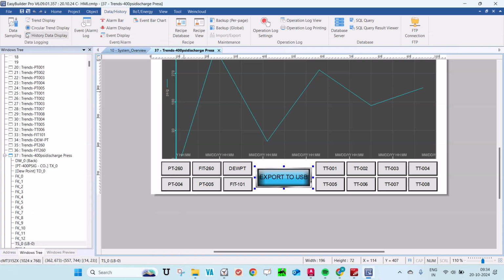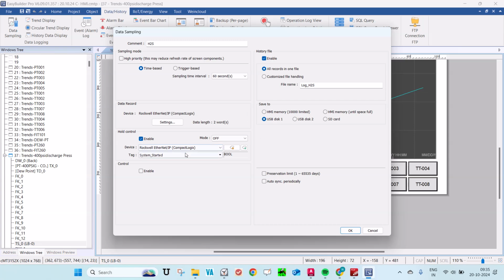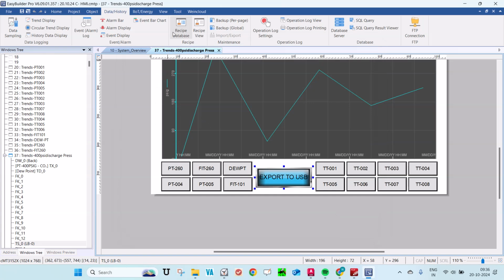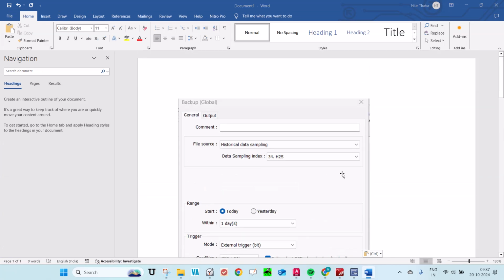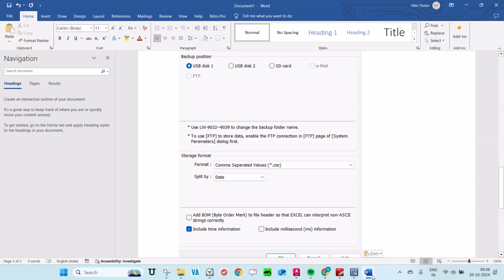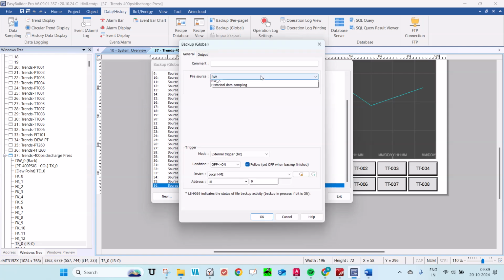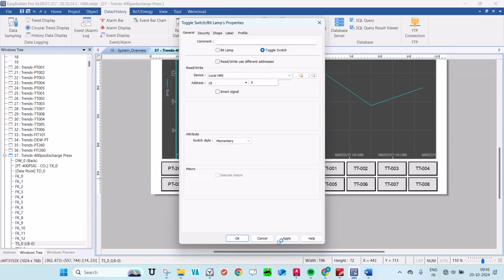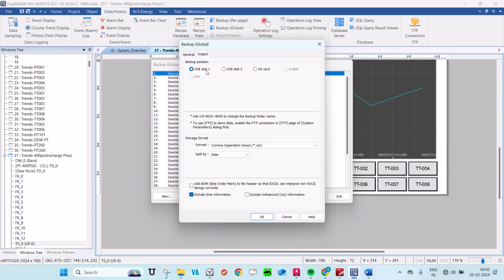Export the Trend data to USB drive in Weintek cMT HMI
How to export data to USB drive in Weintek cMT HMI.I have pre created a button,data sampling points.I was not getting all the data I have added in the data sampling.I found that I have to add these data points in Backup global